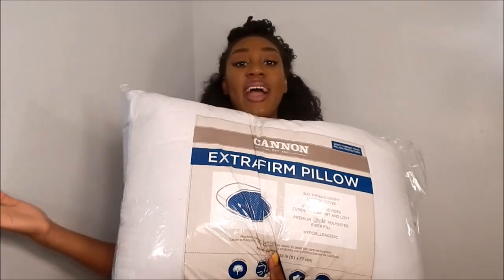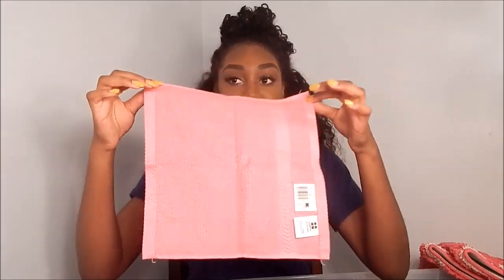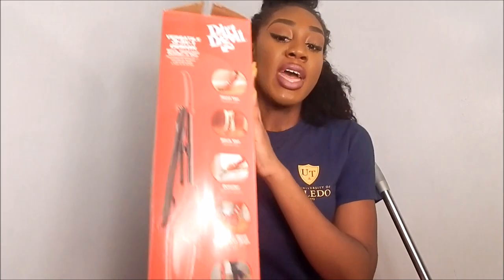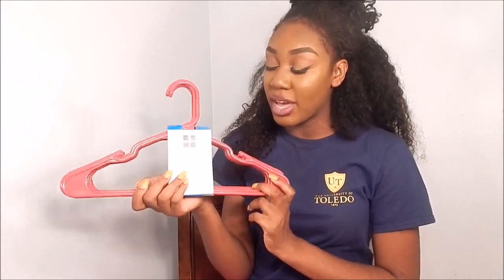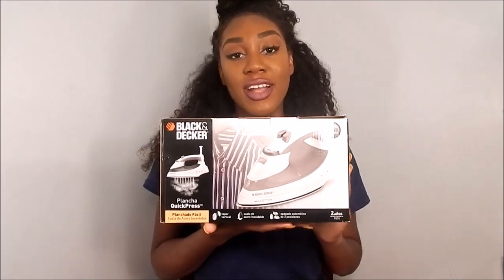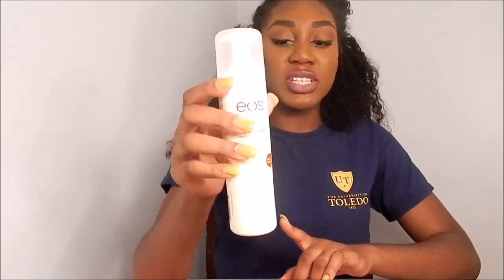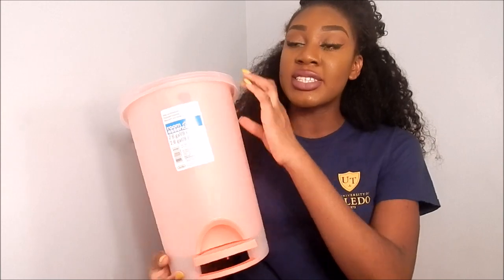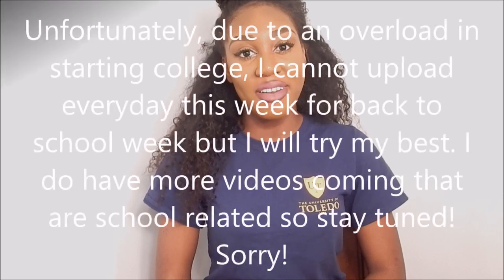Dorm Room Haul: EVERYTHING YOU NEED FOR COLLEGE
Finally! What I'm putting in my dorm room for my freshman year of college ! Tell me if I'm missing anything or something I helped yall remember to bring stuff!

FAQ's
1. How old are you? 18
2. What college do you attend? University of Toledo
3. What is your major? Business
4. What do you use to edit your videos? iMovie
5. What camera do you use? Sony a6000

I DO NOT own or have any rights to this music. Used only for recreational purposes.